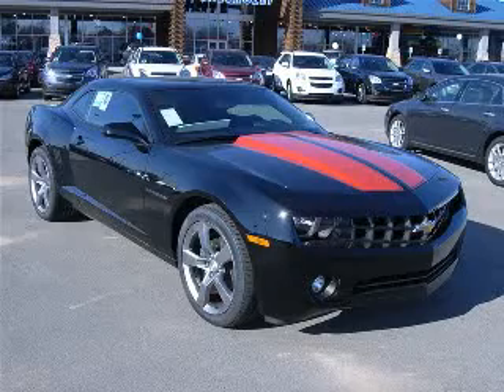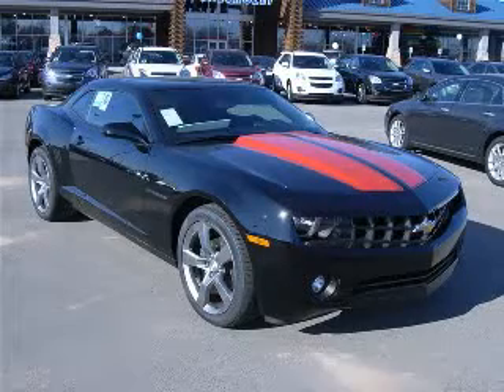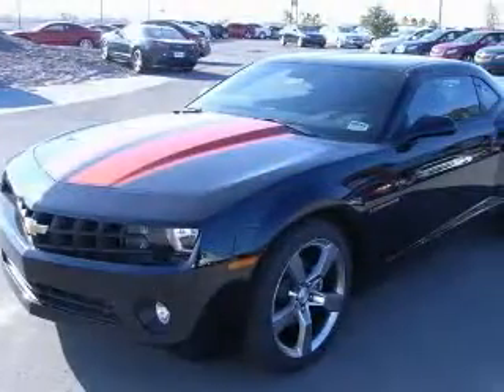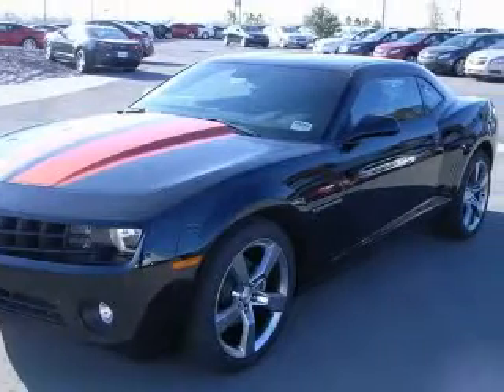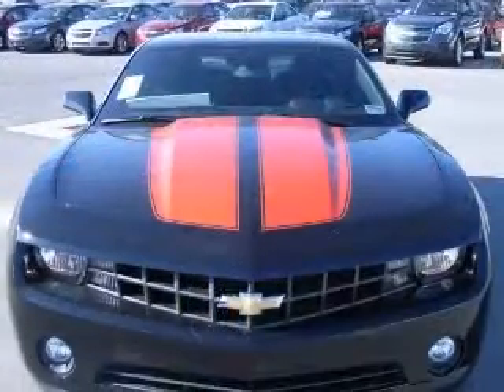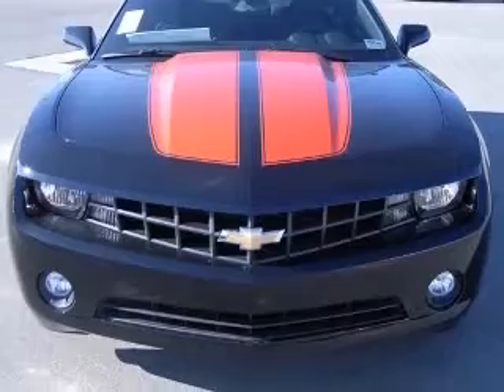2011 Chevrolet Camaro Marc Heitz Chevrolet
2011 Chevrolet Camaro LT
Engine: 3.6L V6
Trans: Manual 6-Speed
Color: Black